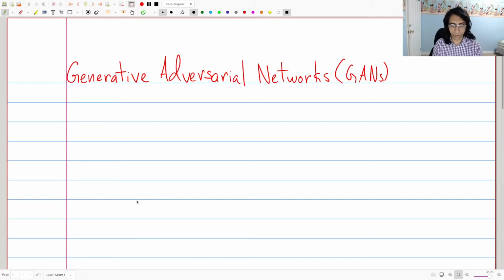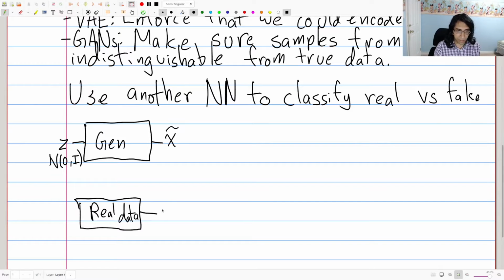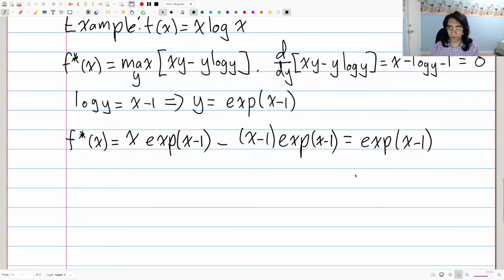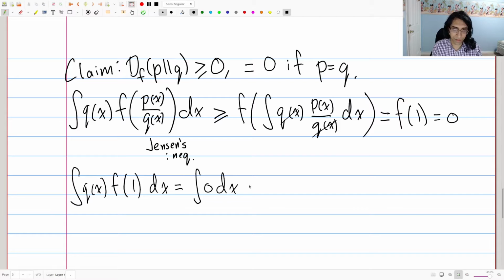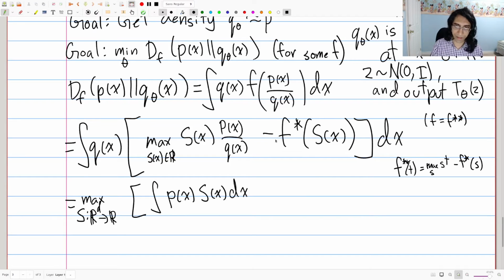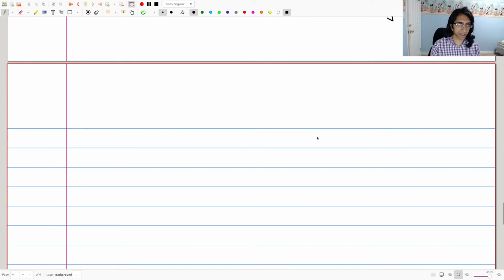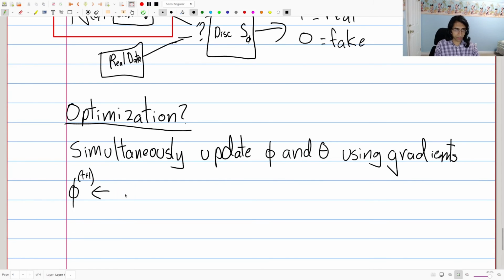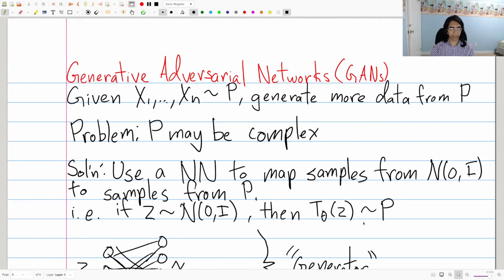CS 480/680 - Lecture 16 - Generative Adversarial Networks